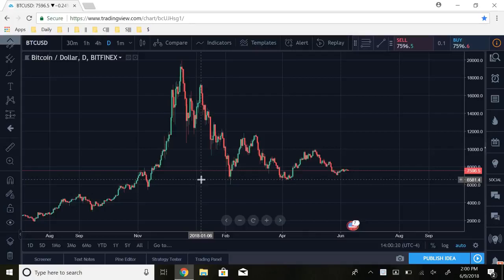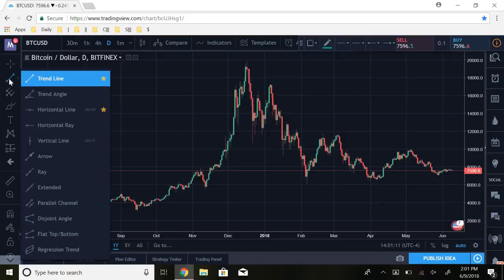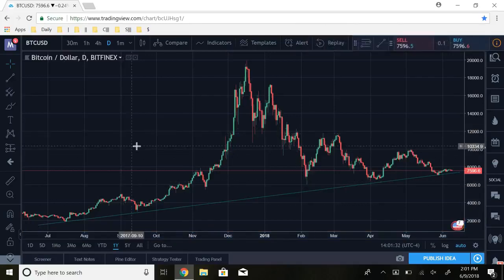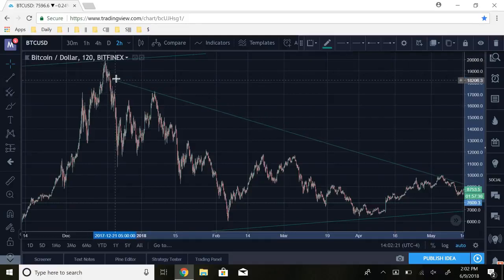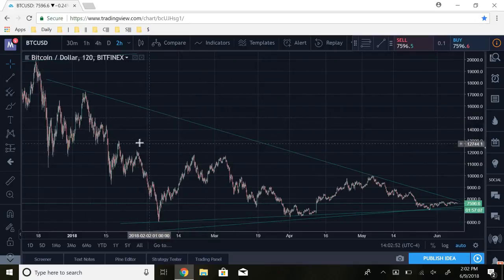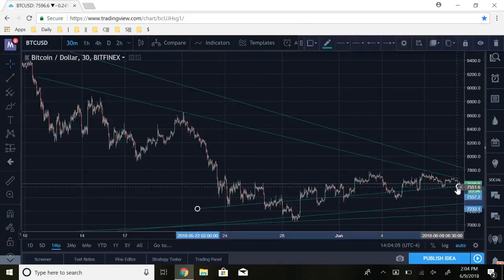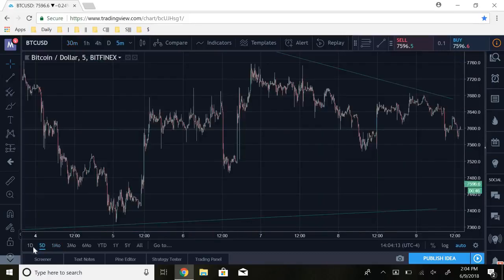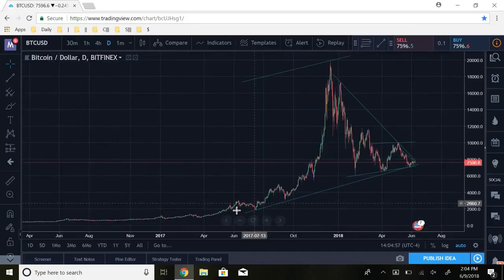Technical Analysis Crypto Day Trading Tips How To Identify Trends & Use Them To Your Advantage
-- In this video we go over how to use trend lines and the benefits to using them. This is a very underrated indicator/tool because it can be helpful when planning ahead for further price fluctuations.

Welcome to Today's Platinum! Along with that we also offer premium training programs, consulting services, & social media marketing services. If you're looking to start your own business, become an entrepreneur, Subscribe today to learn tips and tricks on how to build wealth as well as how you can start your own online business.